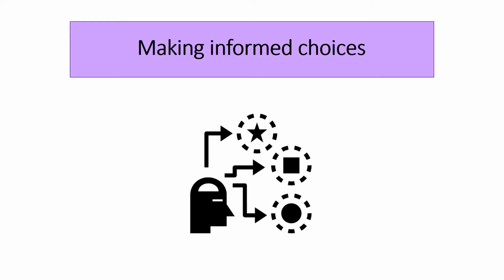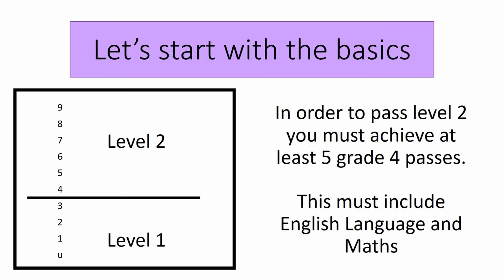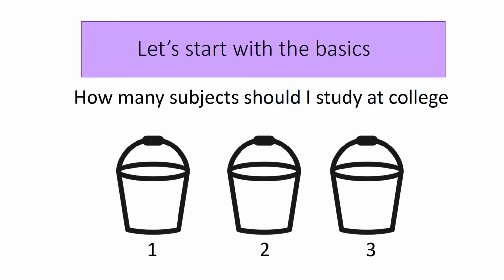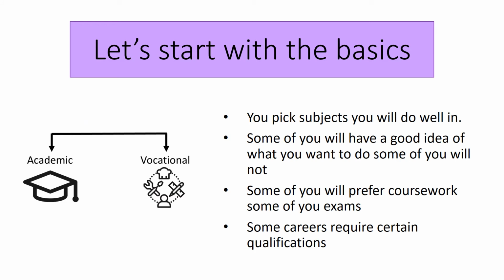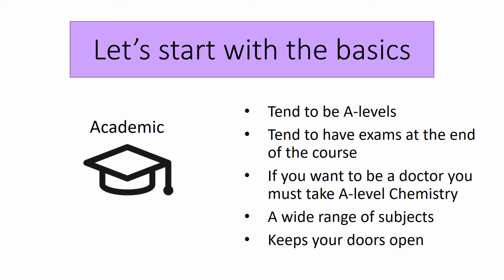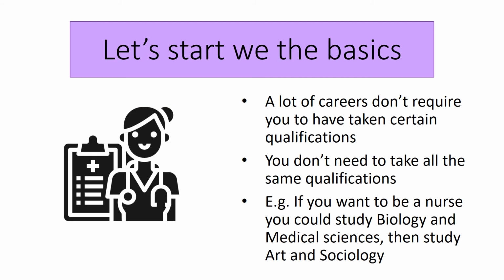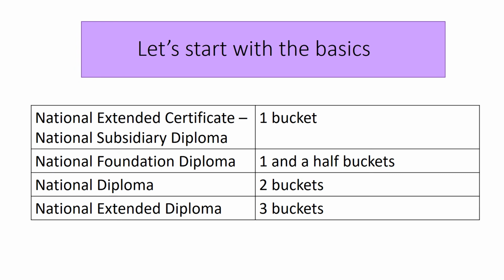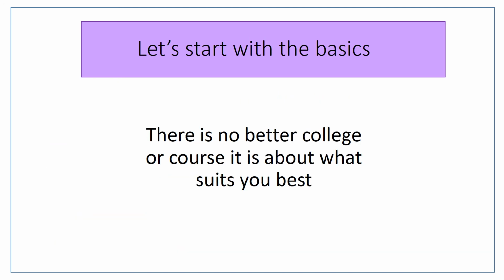Making informed choices